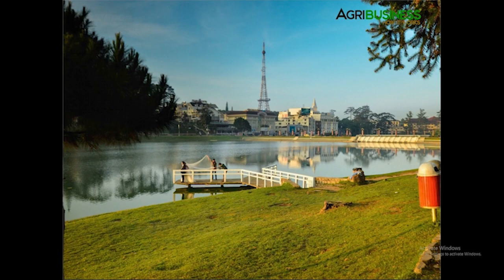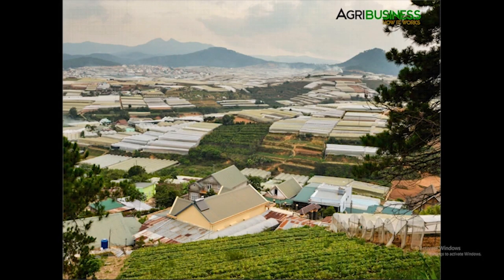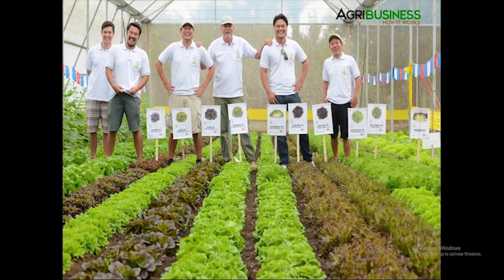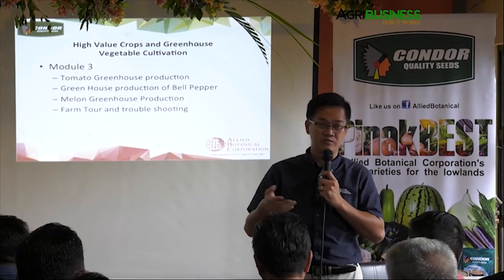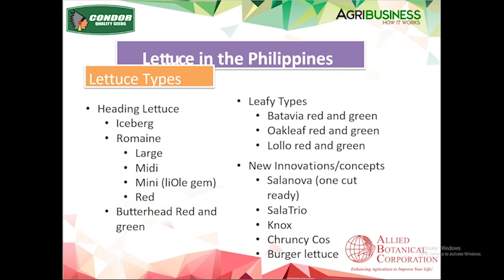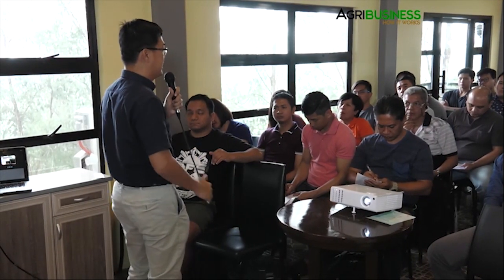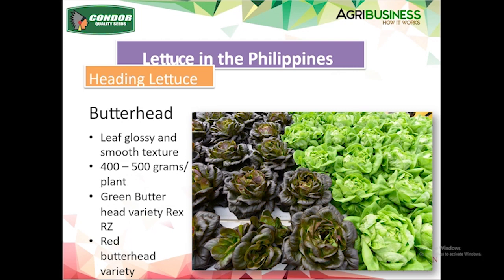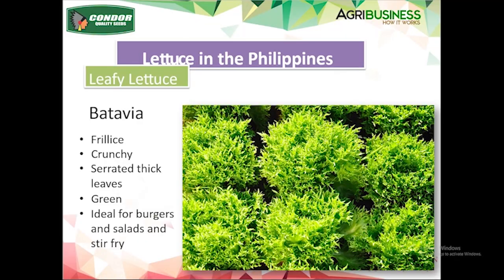Natural Farming Philippines: What are the Natural Farming Solutions in Greenhouse Vegetable Farming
How to go into Natural farming Solutions and Greenhouse Vegetable Cultivation by Allied Botanical Corporation.

To get a copy of the full training video on Natural farming Solutions and Greenhouse Vegetable Cultivation, order

Agribusiness How It Works. Instruct. Inspire. Succeed.
Agribusiness in the Philippines, opportunities for the OFW and their families.